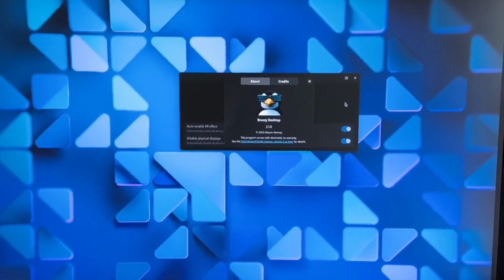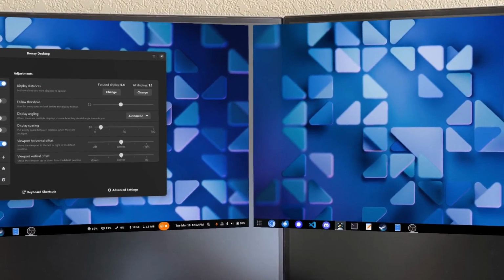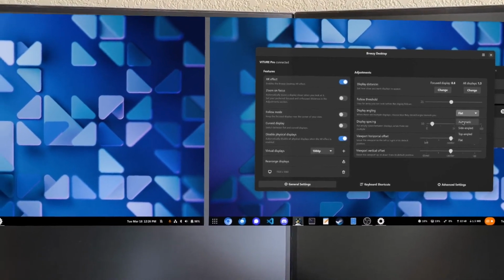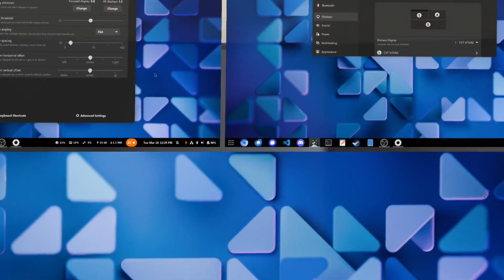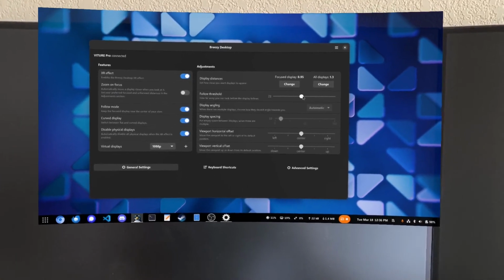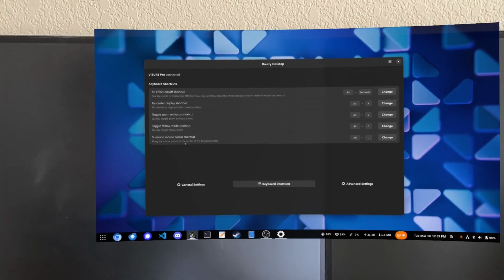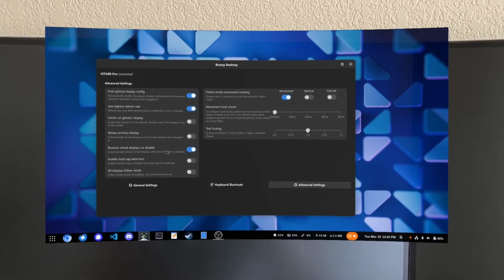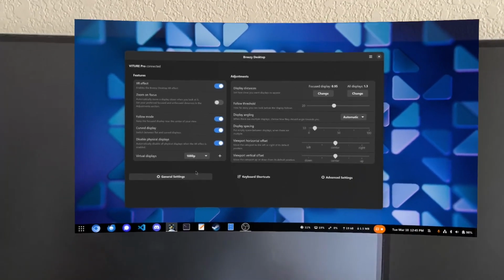It's ready! Multiple XR Displays with Breezy Desktop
Breezy Desktop 2.0 is ready now with support for multiple virtual displays in your XR workspace. It's only available in the GNOME desktop environment in Linux for now. This video provides an overview of the new features and controls:
* Add as many virtual displays as your hardware can handle
* Custom virtual display resolutions
* "Zoom on focus" mode to automatically zoom in on whichever display you're looking at
* "Follow mode" for when you need to focus on just one display
* Curved displays option so you can comfortably see content near the edges of the displays
* "Summon mouse cursor" to pull the mouse to the display you're looking at
* Keyboard shortcuts so you can access toggle features without switching apps

My other work includes the XR Gaming plugin on Steam Deck, which provides 3DoF and other XR features for supported XR glasses on Steam Deck, or any modern Linux device.

Next on my roadmap is bringing Breezy Desktop to KDE.

If you're curious about XR glasses, Breezy and XR Gaming currently support models across various brands like VITURE, RayNeo, Rokid, and XREAL

If you're interested in knowing more about gaming on Steam Deck or Linux:
* Manual installation for gaming on Linux or Steam Deck w/out Decky

0:00 - Intro
0:10 - No glasses connected options
1:03 - Glasses connected
1:26 - Adding virtual displays
2:14 - Display spacing and angling
3:39 - Display resolutions
4:51 - Curved displays
5:54 - Zoom on focus mode
6:37 - Display distances
6:57 - Removing virtual displays
7:18 - Follow mode
8:16 - Keyboard shortcuts
9:20 - Summon mouse cursor
10:01 - Advanced settings
12:12 - Follow axes preference
13:14 - KDE support